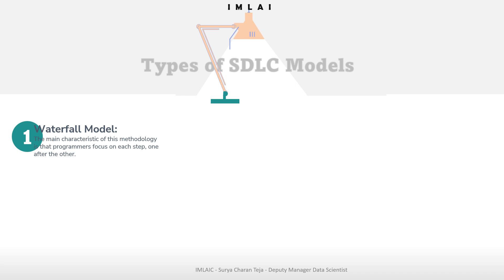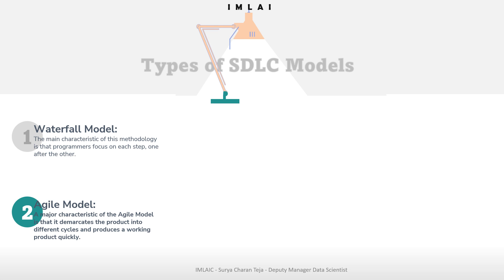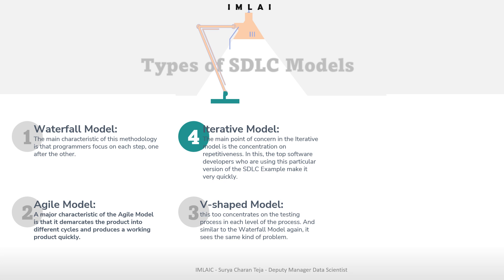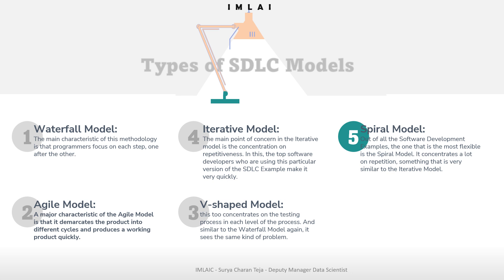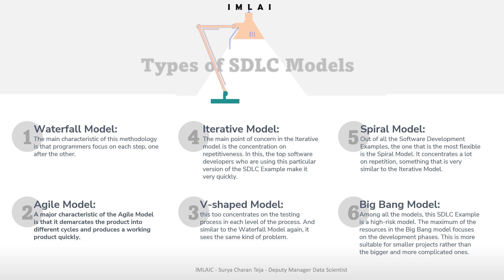11 Types of SDLC models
11 Types of SDLC models